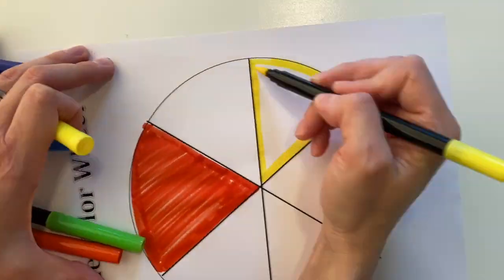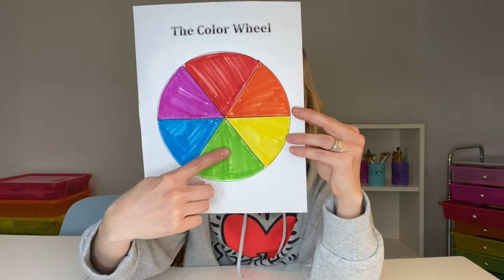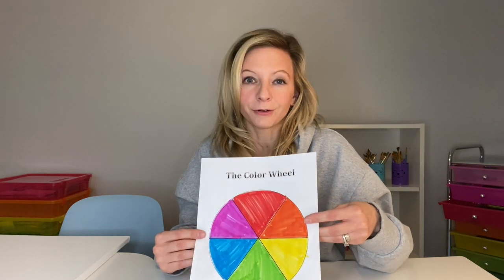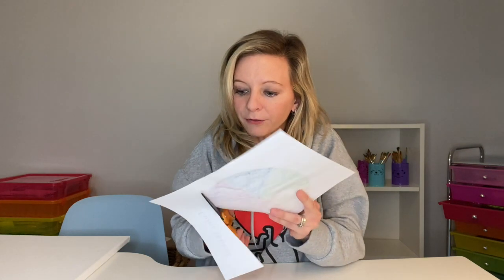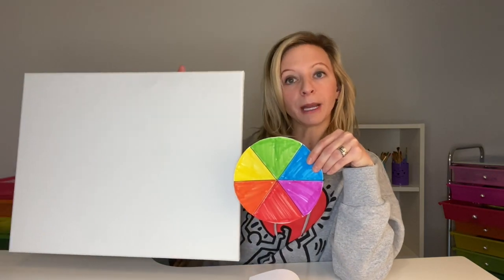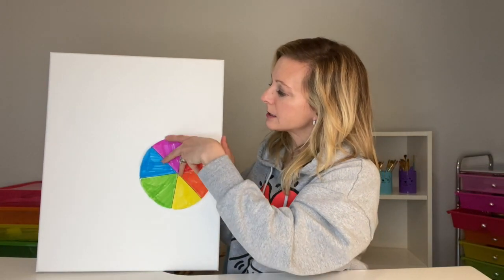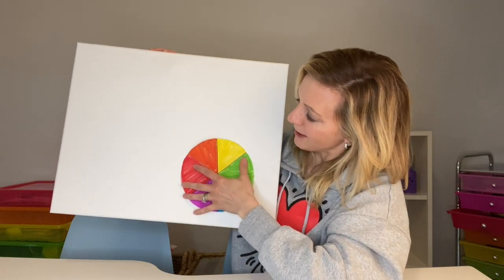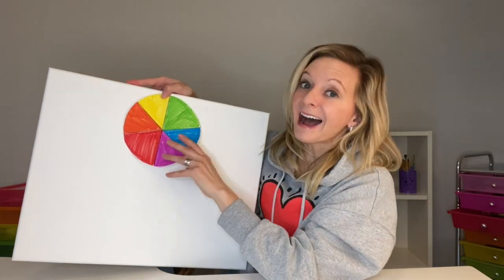Creative Color Wheel